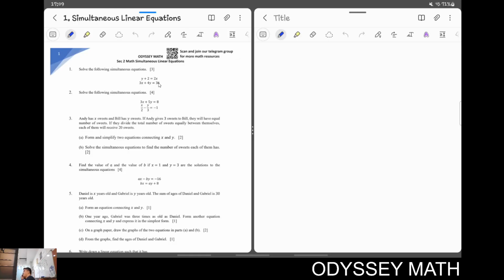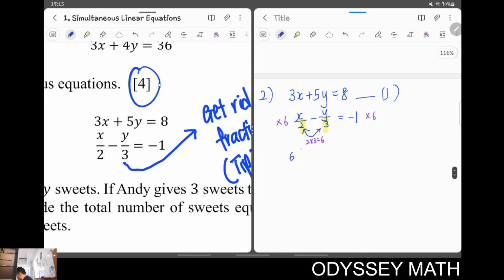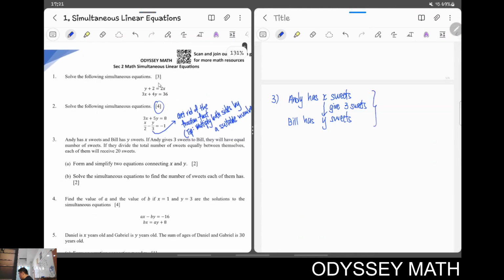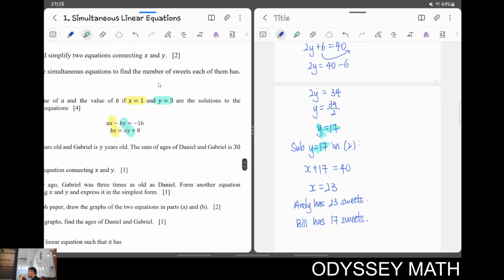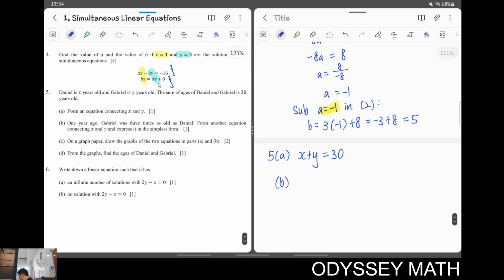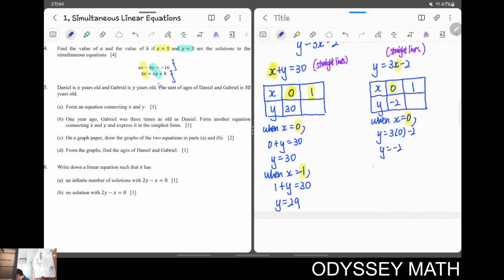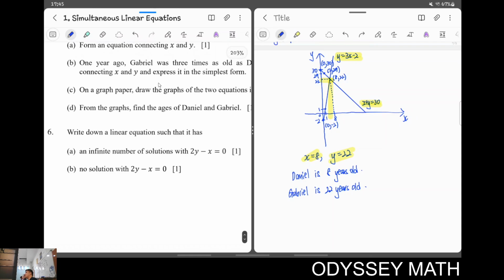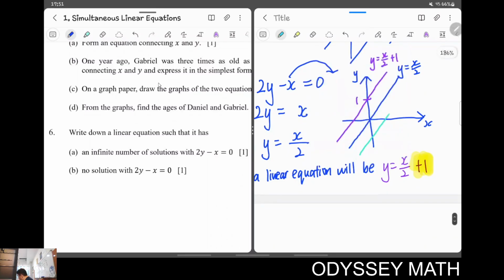Secondary 2 Online Math Tuition - Simultaneous Linear Equations